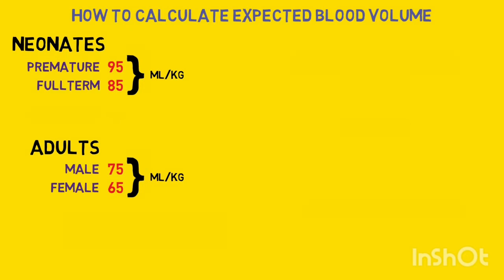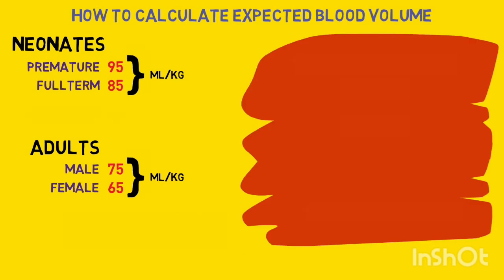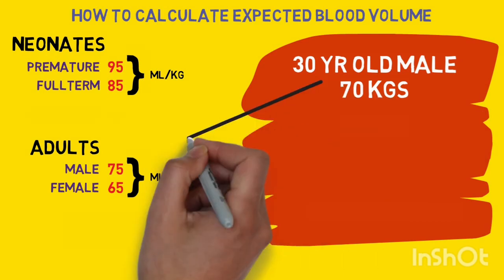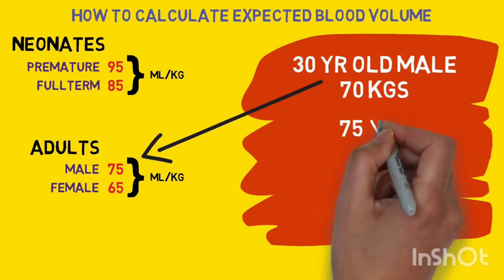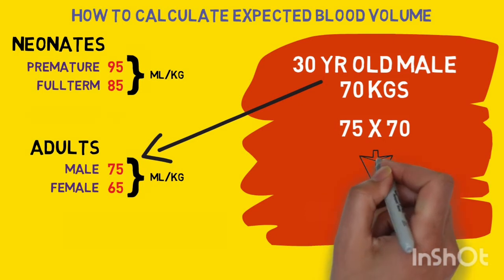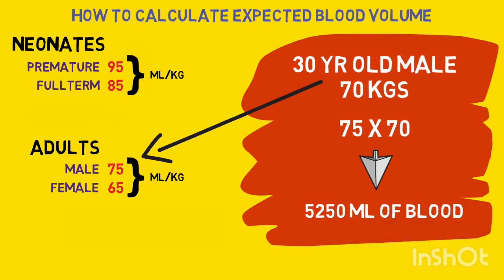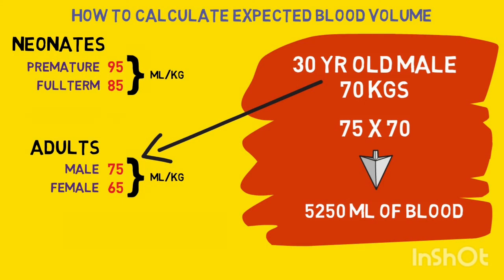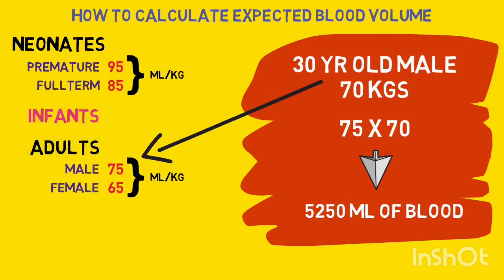Estimated Blood Volume | How to Calculate Estimated Blood Volume by Age or Weight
Estimated blood volume anesthesia, estimated blood volume by age, estimated blood volume calculator.